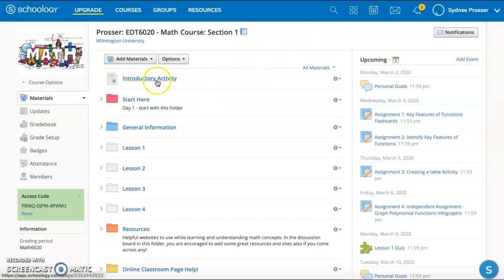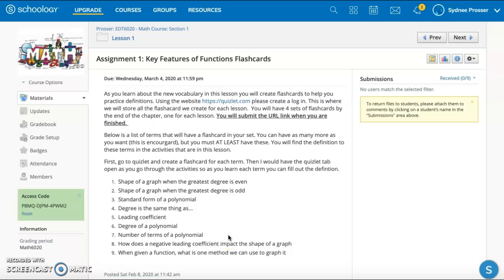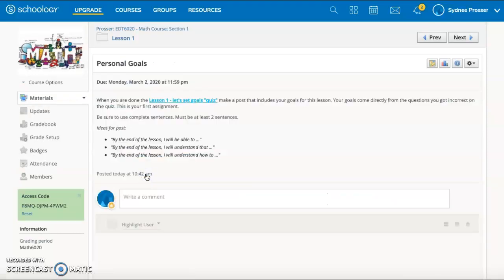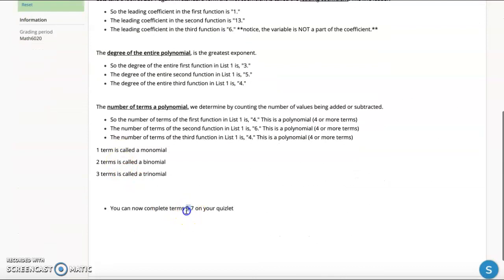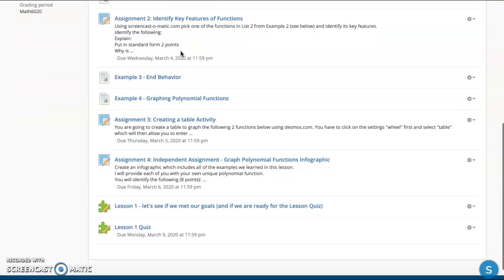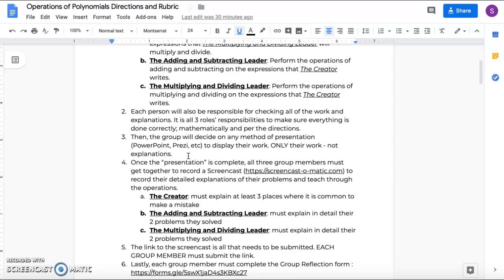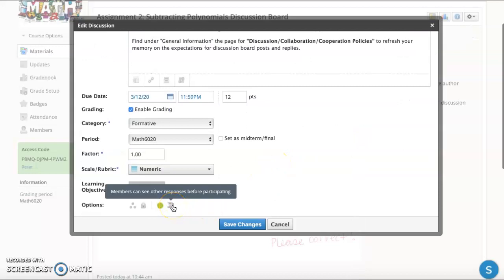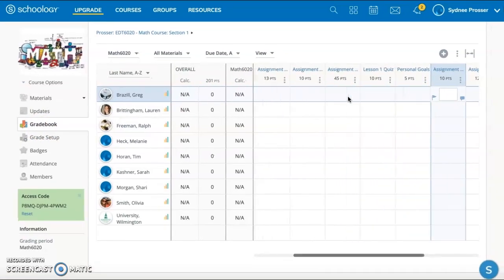Online Classroom Overview Screencast